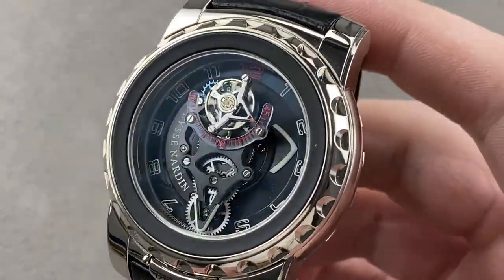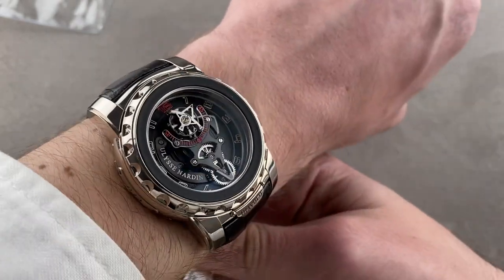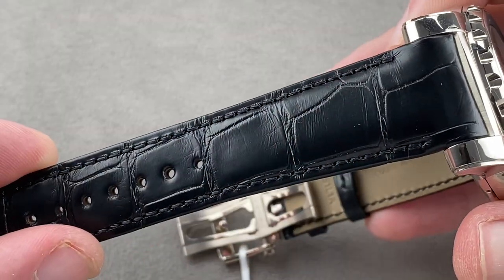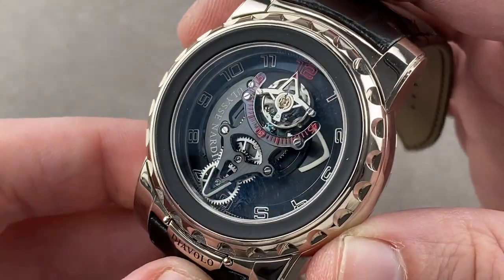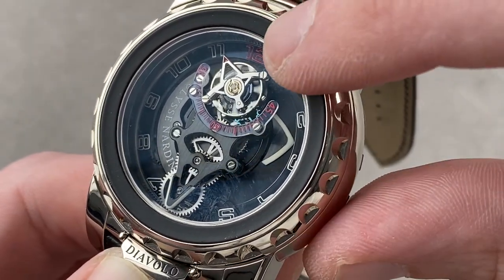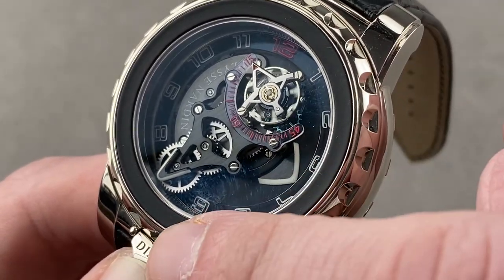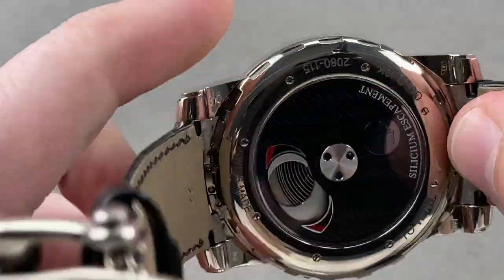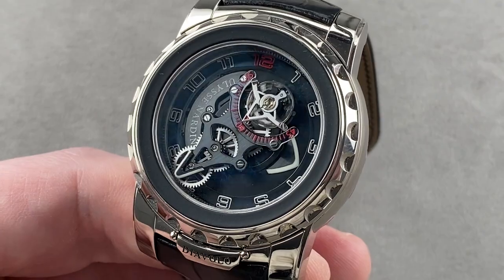Ulysse Nardin Freak Diavolo Tourbillon 2080-115 Ulysse Nardin Watch Review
SKU: 4428793

The Ulysse Nardin Freak Diavolo 2080-115 is encased in 45mm of 18k white gold surrounding a black dial on a black alligator strap. Features of this Ulysse Nardin Freak Diavolo include hours, minutes and flying tourbillon.

For complete details, watch the full Ulysse Nardin Freak Diavolo review by Tim Mosso!